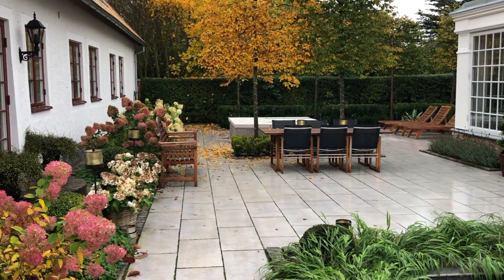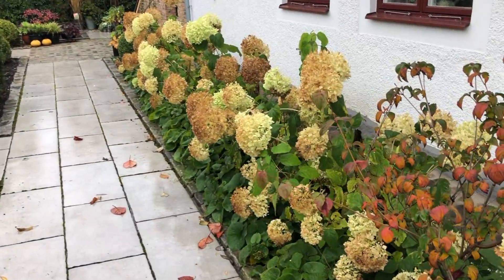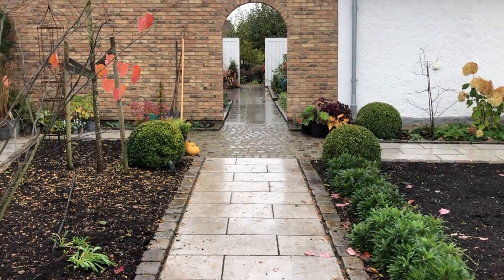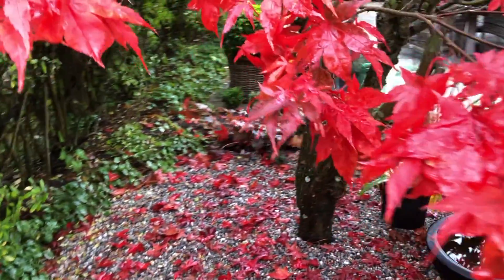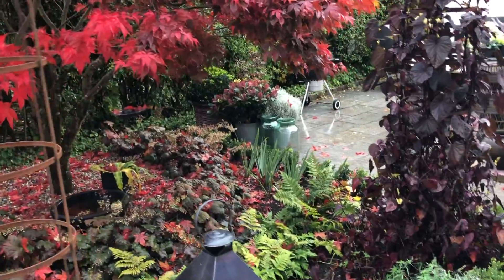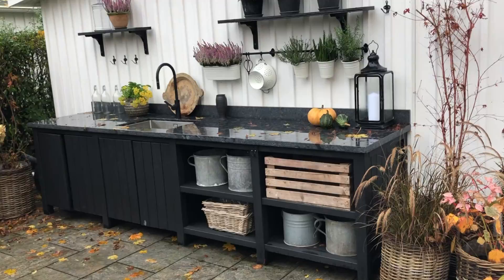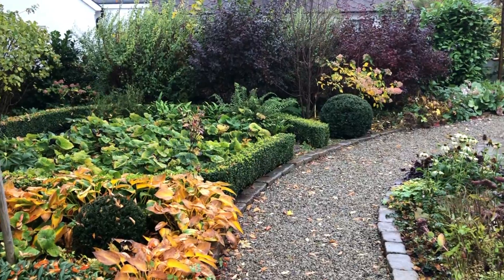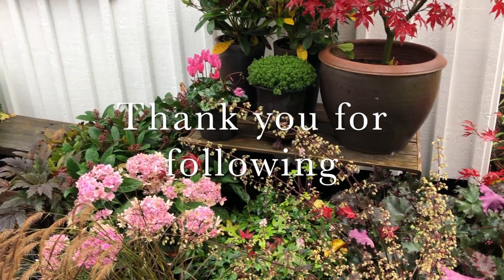Autumn at Lansmansgarden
In today's episode, we look at autumn color in the garden at Länsmansgården. Right now the colors are fantastic and I feel that's important to enjoy because soon the winter is here. In the film, I also show you a much-appreciated Japanese maple that currently has an intense red autumn color. A warm welcome to my garden.

All the best from Karolina